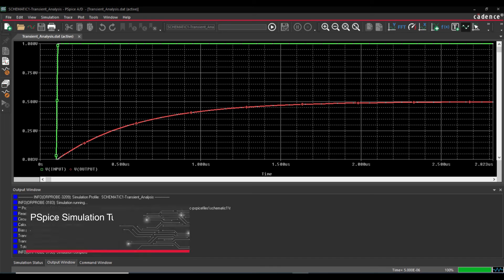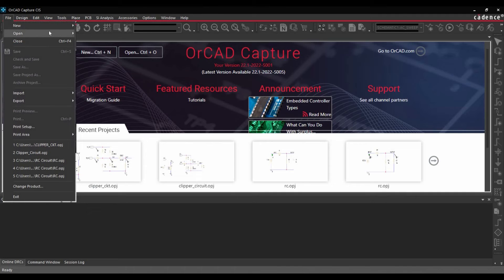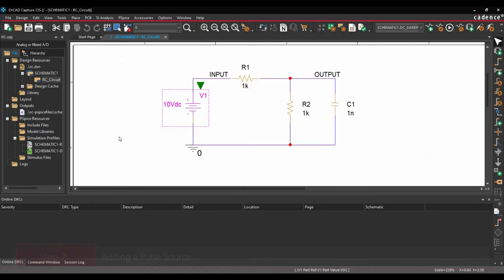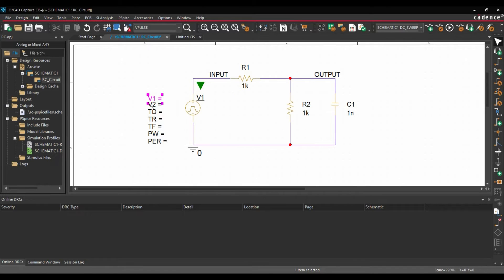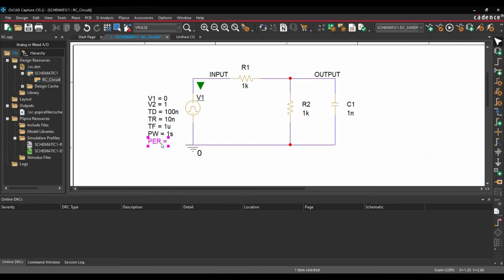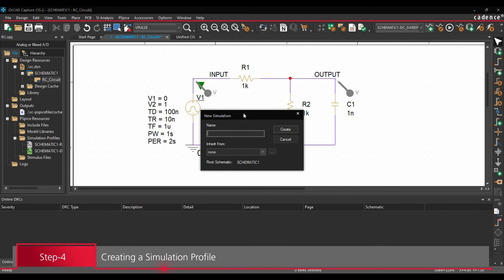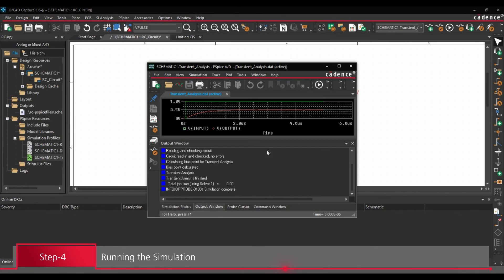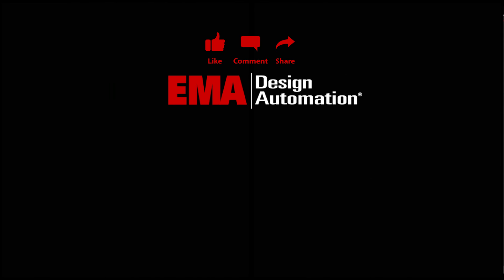PSpice Simulation Tutorial: Transient Analysis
This is a continuation of the PSpice Simulation Tutorial series. In Part 6 of this video series, we'll learn how to run a transient analysis. In this video, you will learn:
• How to configure simulation profiles for transient analysis
• How to perform a transient analysis
• How to create a pulse generator source
• How to add probes to a circuit

00:00 Introduction
00:10 1. Loading the Project
00:50 2. Adding a Pulse Source
02:05 3. Adding Probe Points
02:23 4 Creating a Simulation Profile
02:55 4. Running the Simulation
03:24 5. Saving the Project

Let’s Connect!